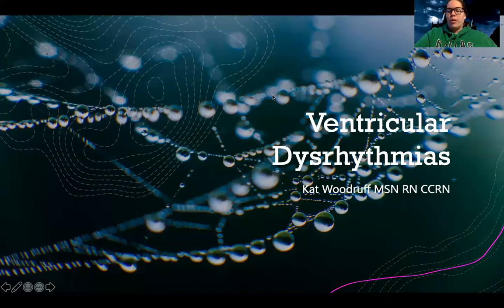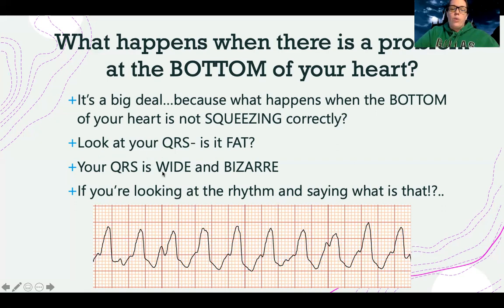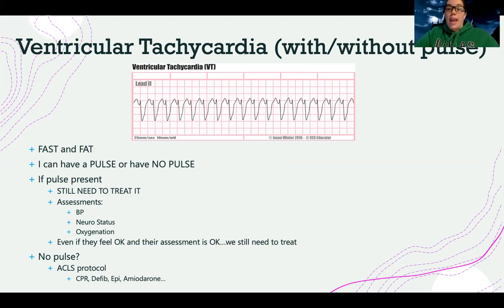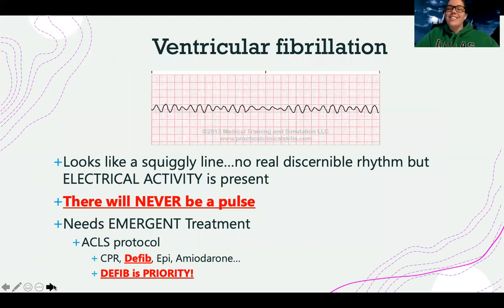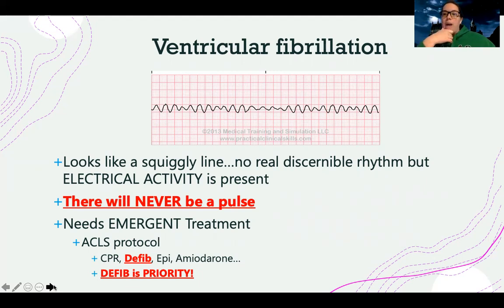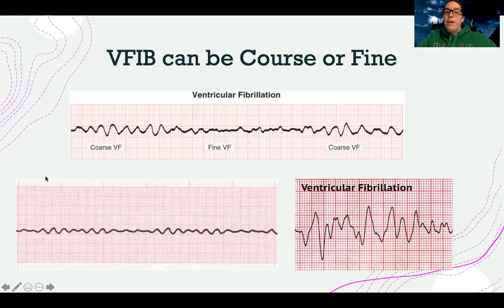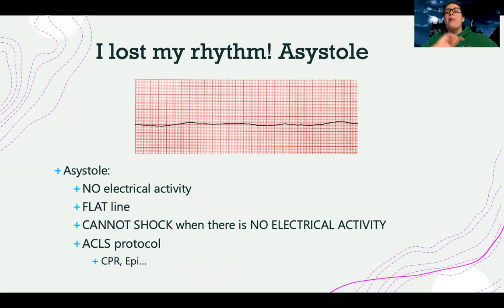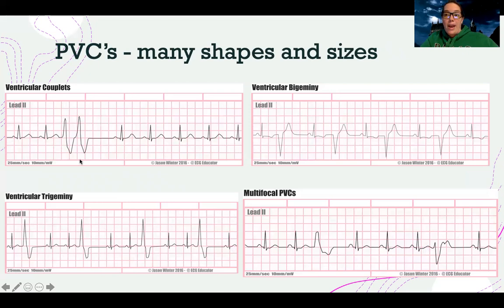EKG:Ventricular Dysrhythmias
This is an overview of Ventricular Dysrhythmias for both med-surg and complex students and nursing management of these dysrhythmias.